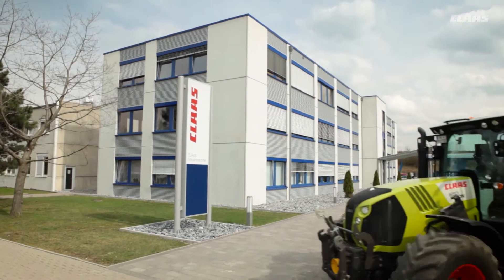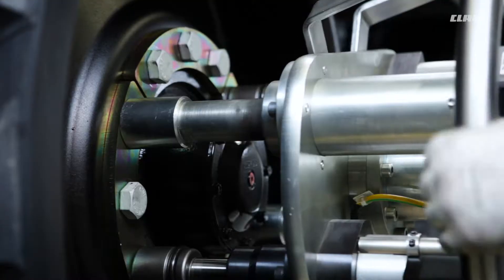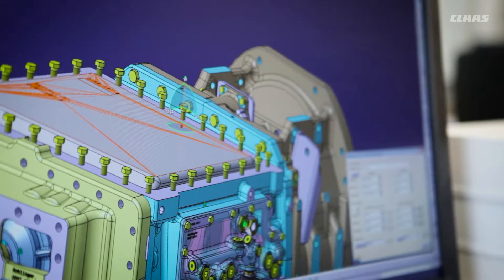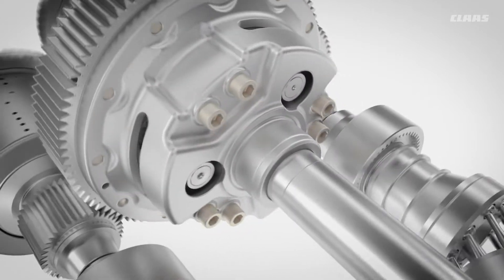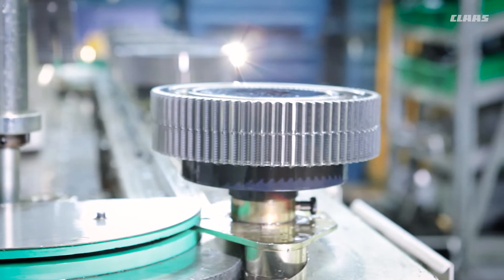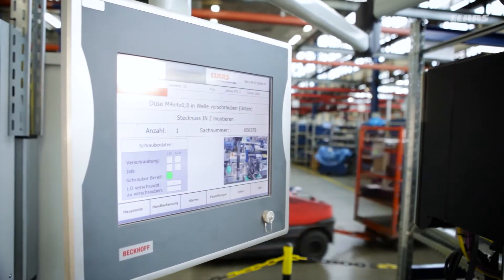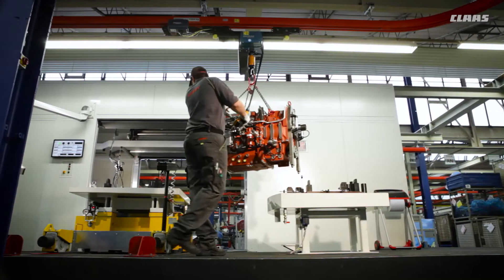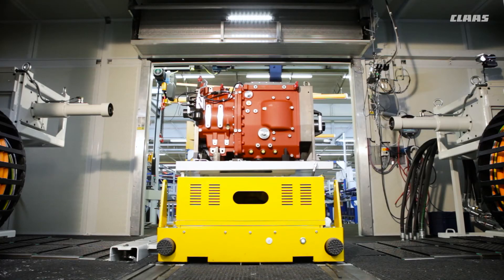CLAAS Tractors - Making of. Production of CVT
Video showing the making of CLAAS Tractors - Production of CVT Transmission.